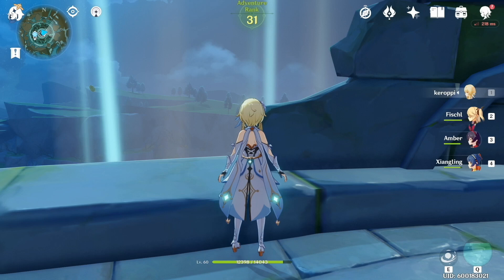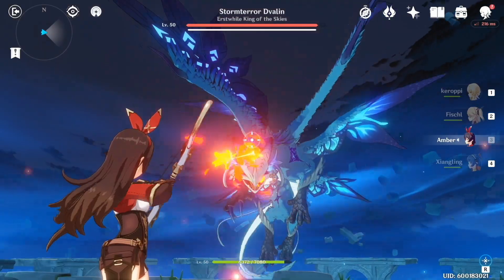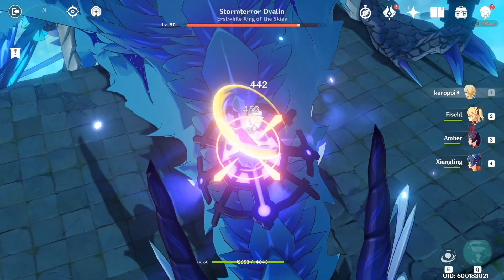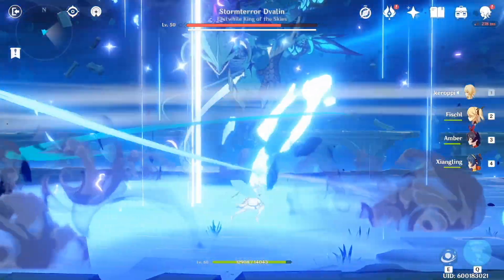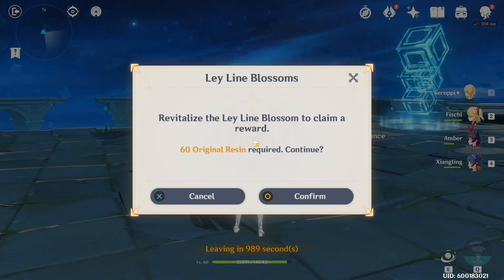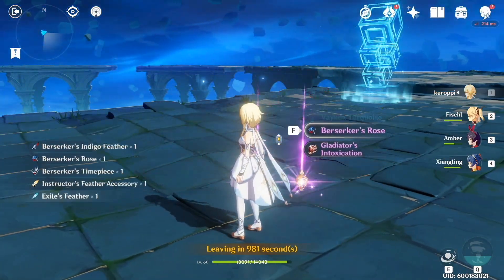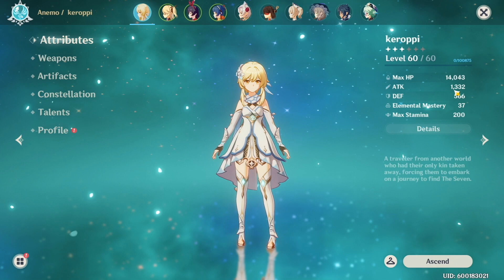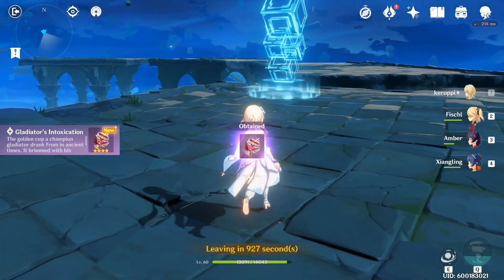[Genshin Impact] Storm Terror Guide